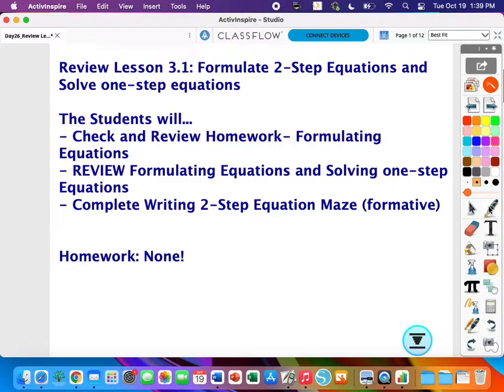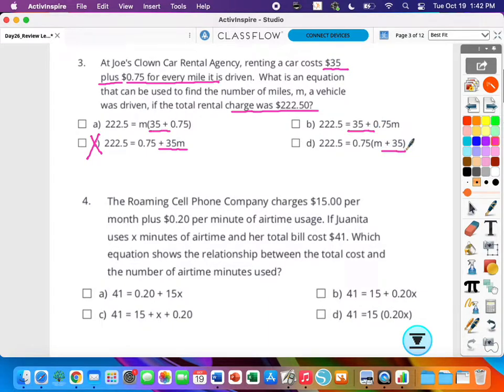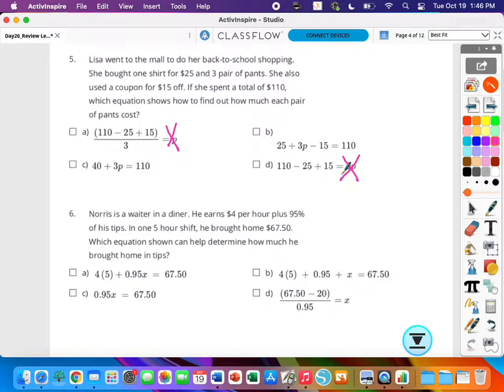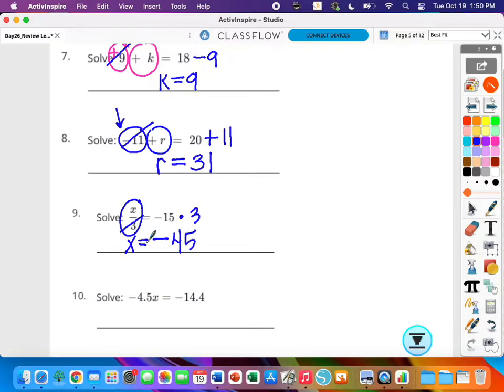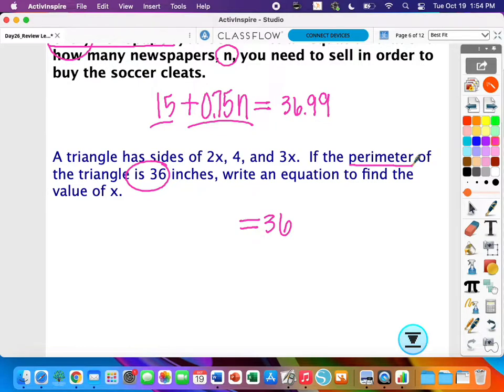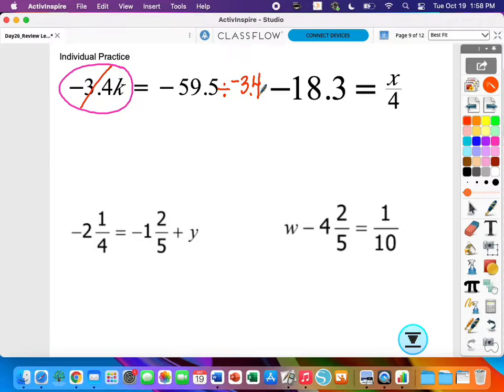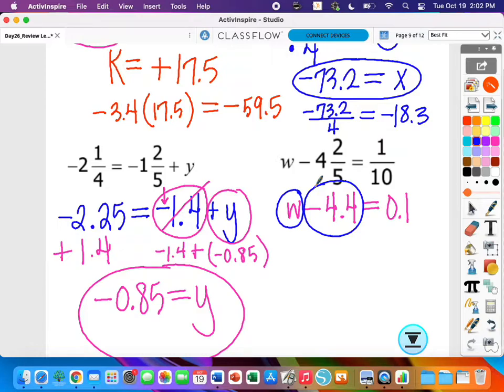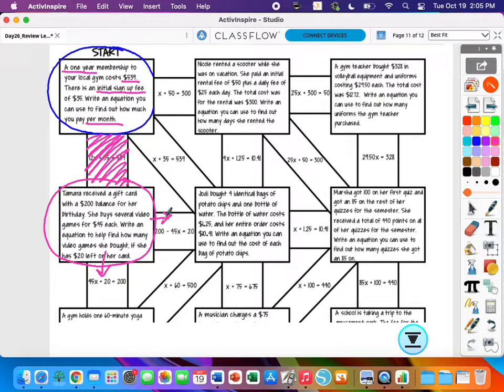Review Lesson 3.1: Formulating Equations and solving one-step equations